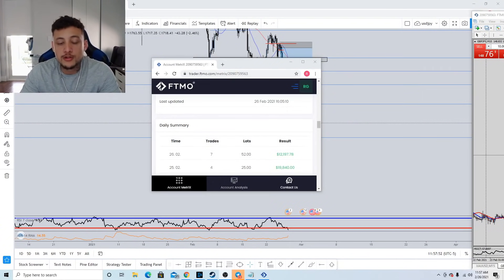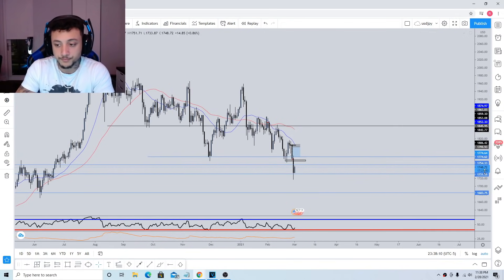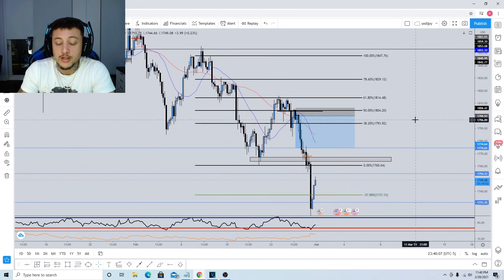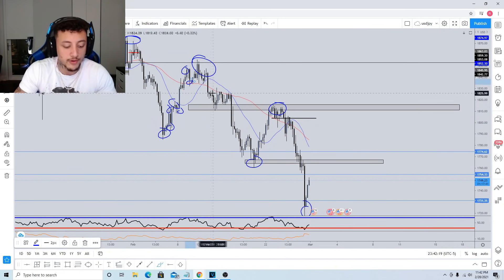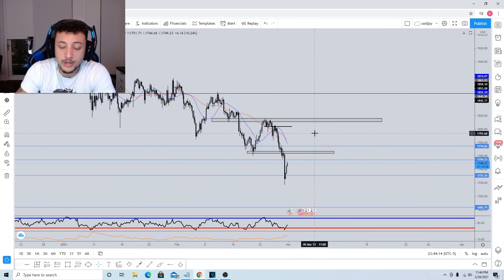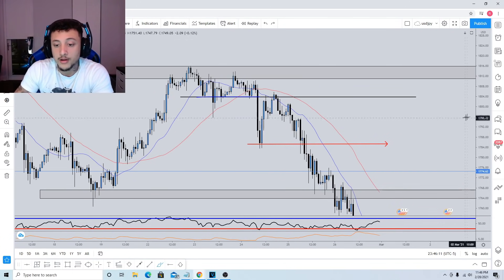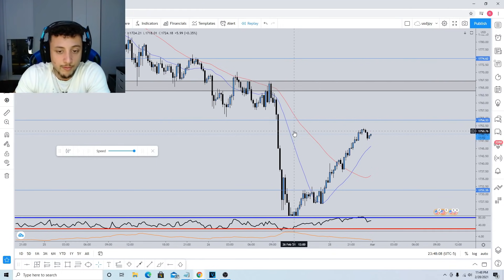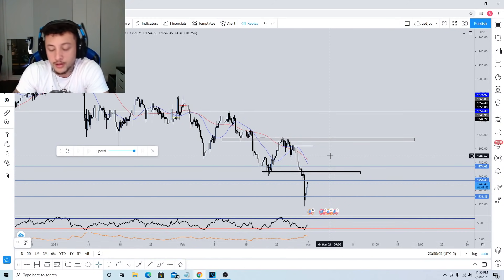$34,000 Day Trading Gold. HOW TO TRADE GOLD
Full breakdown on how I was able to capitalize off of the recent bearish trend on gold that made me $30,000 in two days! 10% Gain!!

|  About Me  |

 My name is Raul, I am a professional Forex trader with a couple years of experience in the currency market. I have been able to make a return on my trading accounts consistently through my trading methodology and risk management system. My overall goal is to help others with their trading and help them achieve their goals.

| Recommended Books |
Market wizards (Jack Schwager)
Trade your way to financial freedom (Van K. Tharp)
Trading in the zone (Mark Douglas)